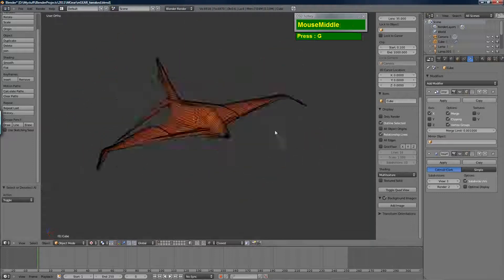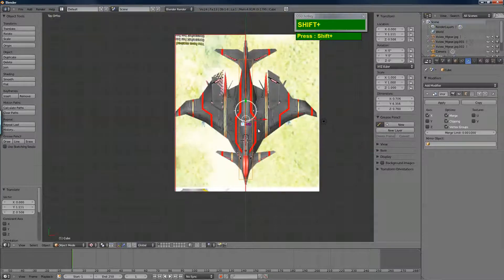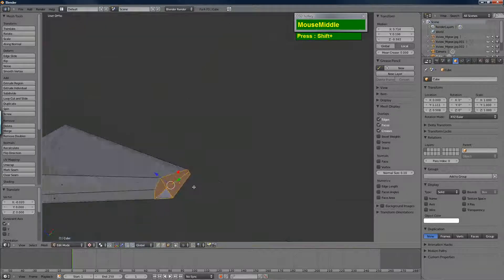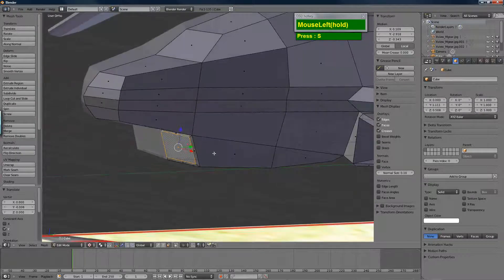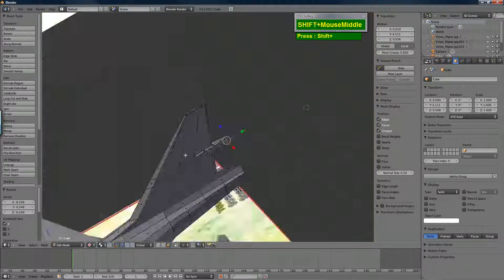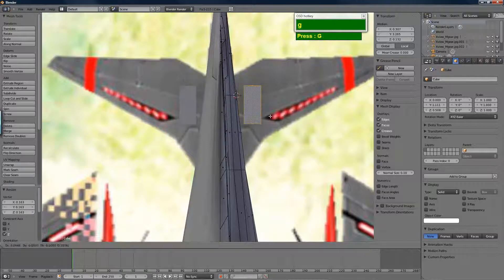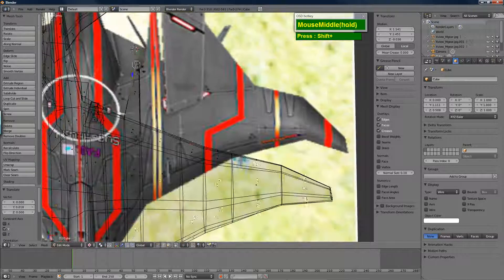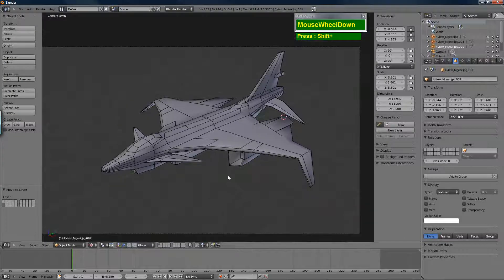Blender 2.57 Low Poly Timelapse Modeling Demonstration - Air Rivals MGear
A Narrated timelapse video of the modeling process of a low polygon MGear model from the online game Air Rivals as requested by Kris. This video will show you the process of setting up and modeling a low polygon mesh model using the mesh modeling tools of Blender 2.57. The video is sped up 3 times and the original video is slightly longer than half an hour. A good knowledge of the Blender short cut keys will greatly improve your modeling speeds. Lots of practice also helps!